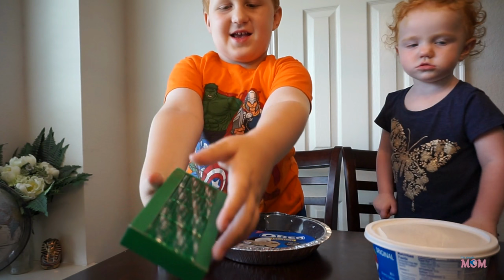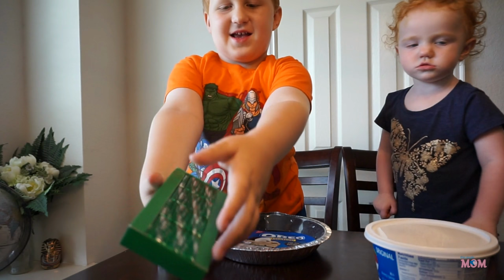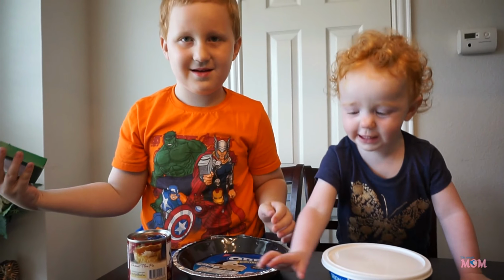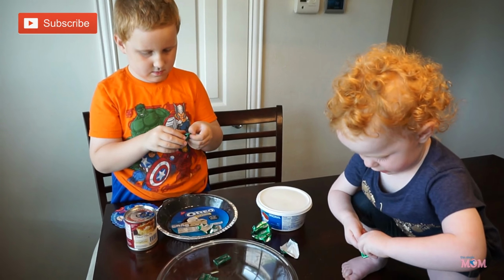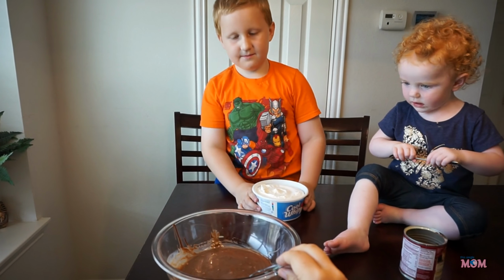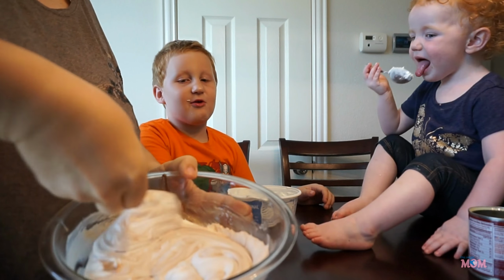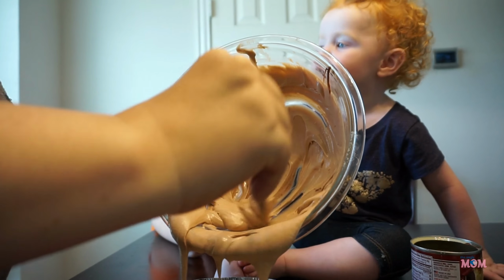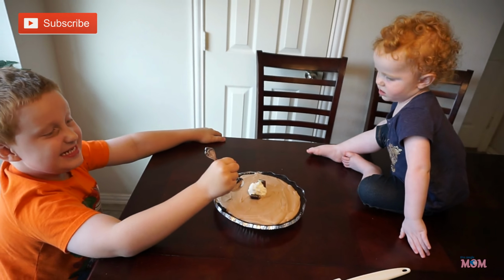How to Make Easy No Bake Andes Mint Chocolate Pie | Cooking with Kids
Super easy Andes Mint Chocolate Pie: 4 ingredients, 10 minutes, No Baking! If these cute kids can make this, so can you. Tastes great!